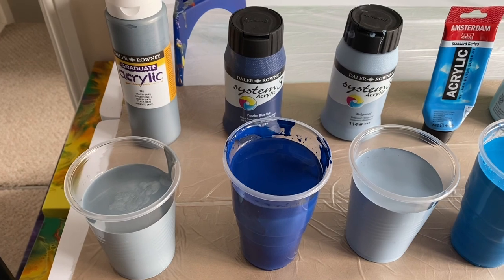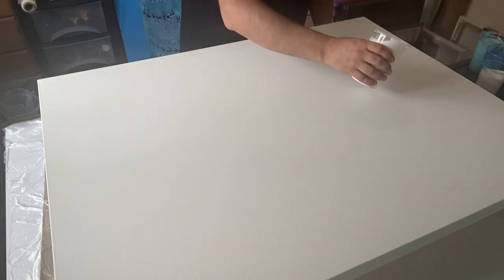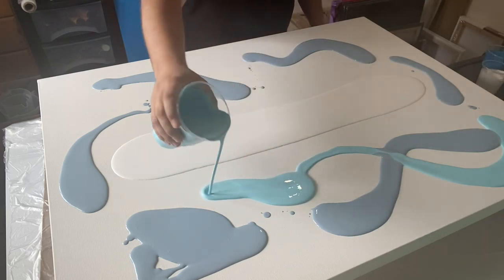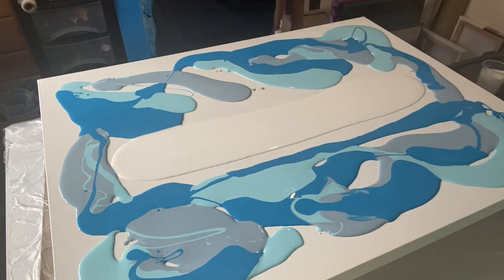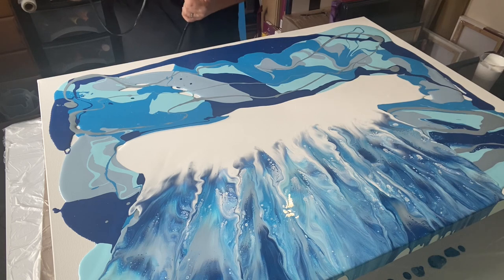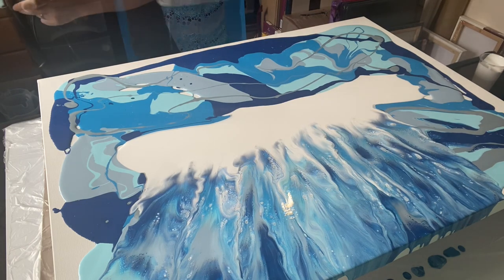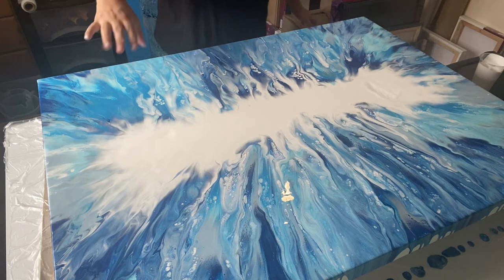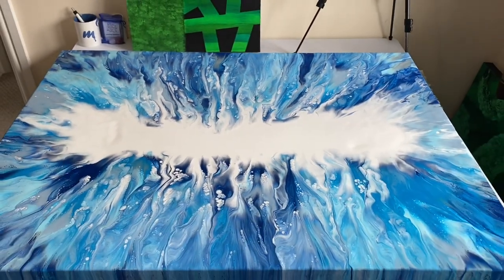Reversed Dutch Pour - Acrylic Fluid Pouring Art (Blues & Silver) Large Canvas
ART FOR MINDFULNESS COURSE ***NEW***

It’s a course that I have designed to help with mindful well-being. Learn about how to practice Mindfulness whilst injecting art and creativity into the process. You don’t have to be an artist, good at art or drawing to take the course, this is for everyone.

Hey Everyone! Thank you for being here today. I’m so happy you are here with me today to see what I created.

Today’s piece is is REVERSED dutch pour - and this piece was inspired by my friend and very talented artist Olga Soby. Olga is a huge inspiration and has given me the concept for this piece today.  I am using all blue tones with a dash of silver to make it pop. I am using different branded paints to create cells and lacing. When you watch the video, I also talk about some hints and tips I have learnt a long the way and I like to share what I learn, as that is how I started out and learnt from different online artist tutorials. I really hope you like this piece as much as I do. What other colours would you like to see? What do you think I should try next - let me know.

The colours for this piece are: Daley Rowney - Silver Hue, System 3 Acrylic: Prussian Blue Hue, Wedgewood, Amsterdam: Manganese Blue, Sky Blue Light; Mont Marte: Titanium white.

00:10 - Let's reflect and get an idea of what to paint... creative block!!
01:05 - Thanks Olga Soby for the inspiration
01:40 - 40x30 inch canvas - look how big it is!
01:59 - Thank you from me for your support
02:25 - Let's look at the paint tones I am using
02:49 - Preparing the canvas and base coat down
05:22 - Adding and layering the colours on the canvas
08:57 - Blowing out the reversed dutch pour
13:30 - A closer look at the wet version
14:10 - What did I learn about this technique
14:57 - Dried version on the table
15:42 - A look at the piece hung on the wall - in my lounge!

I’d absolutely love to hear from you so it would be great if you could provide me with some feedback so either drop them in the comments or reach out via my social media platforms listed below:

I often get asked about where I buy my supplies from; I’ve listed the main places I buy my products. Don’t forget I am UK based; some of these companies do ship worldwide but you may find a more local supplier more affordable. I do not get commission for recommending these products; I am doing this so you can see an idea of where I gather my materials.

All canvases unless indicated are purchased from Loxley Arts – I use either the Gold or Ashgate (deep edge) brand and I find these to be the most reliable for me.

For my paint, I do tend to lean towards either Amsterdam, Mont Marte, System3 Acrylic or Winsor and Newton. I buy my paints from various suppliers, but my main ones are: Amazon, Art Discount Jacksons Art

I buy my pouring medium from an artist here in the UK and it’s a great medium and I use it on every piece I design.

I’ll be back soon with some more creations. Til next time, take care and have a great week, Mark.